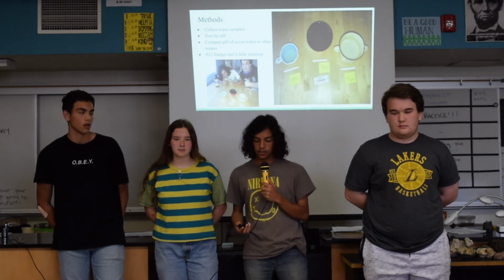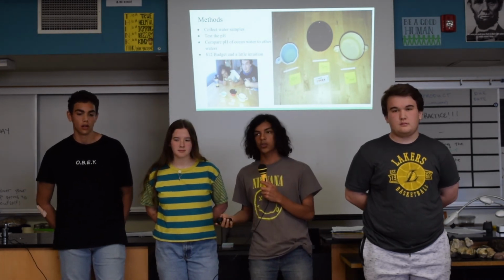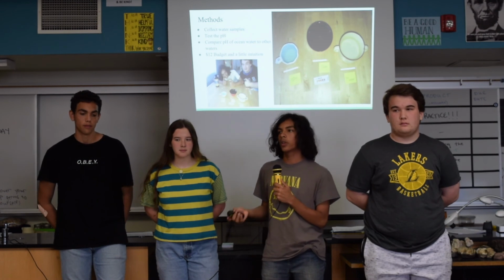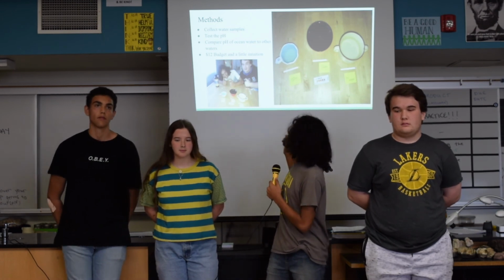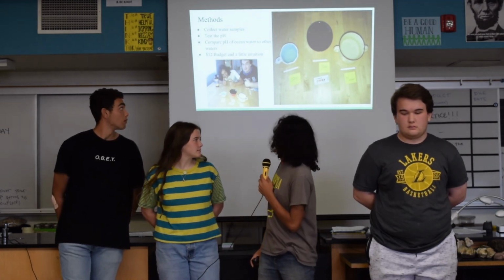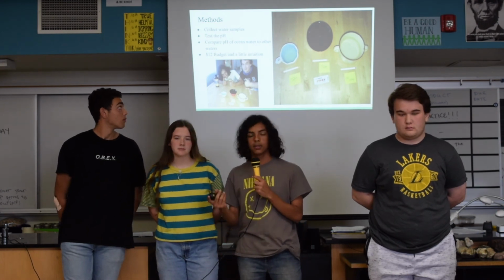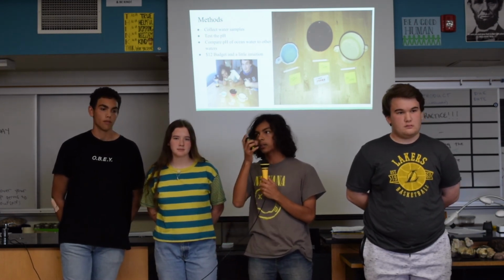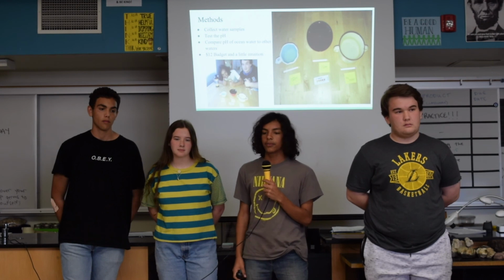2nd Prize for Ocean Acidification Team Aquacare 2018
This team won 2nd Prize in the EECCOA Challenge 2018 for their project to increase awareness of Ocean Acidification in their school campus and their community.